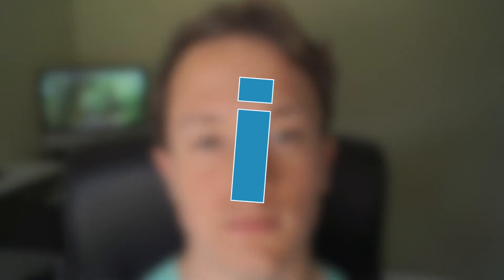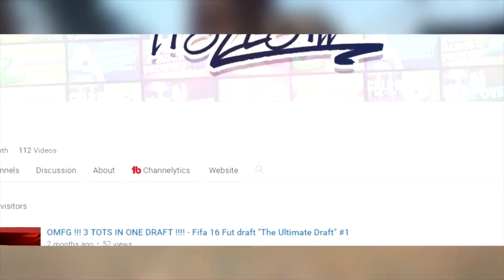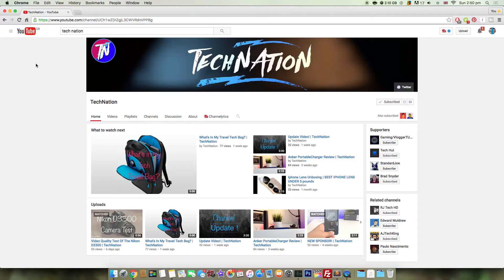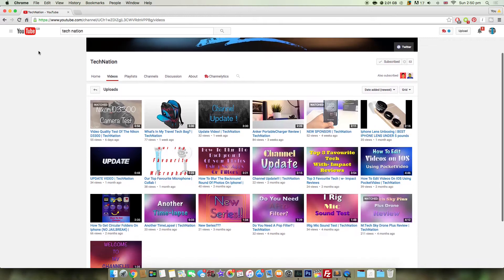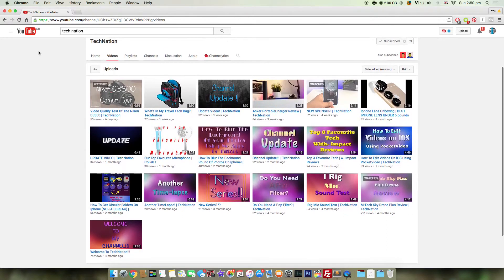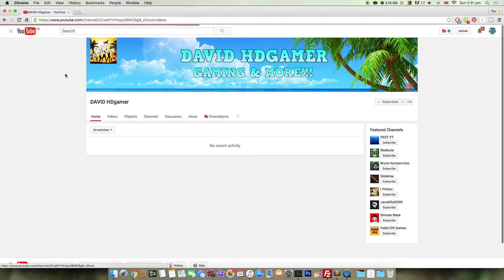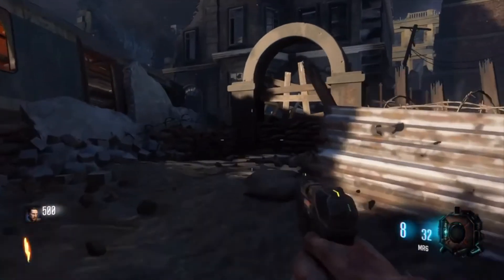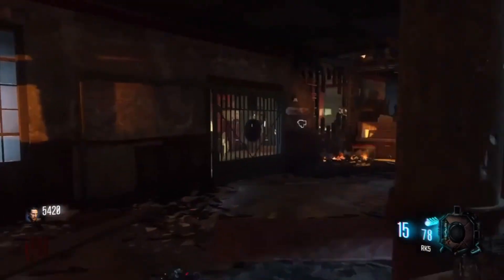Shoutout Sunday - #11 - ItsZestii, TechNation, David HDgamer - Grow Your YouTube Channel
Every episode of Shoutout Sunday, which is going to be on a Sunday will consist of three YouTubers getting a shoutout on my channel. If you love this series tell me down below in the comments but also tell me down below if you hate this new series on my channel.